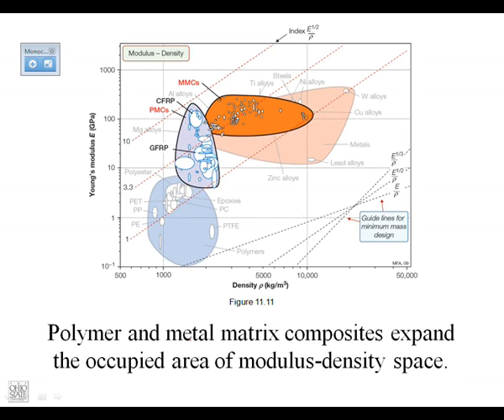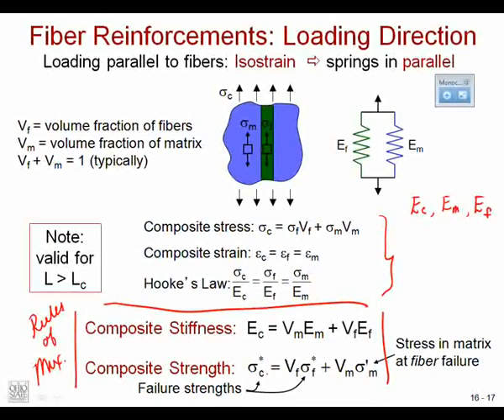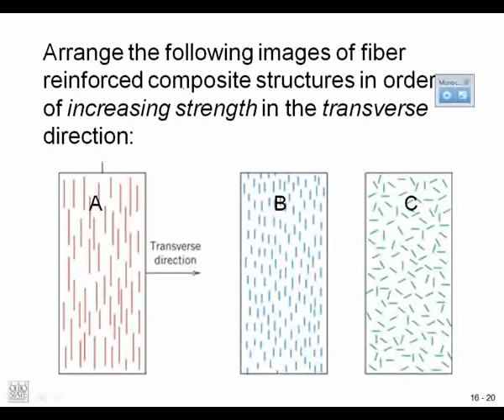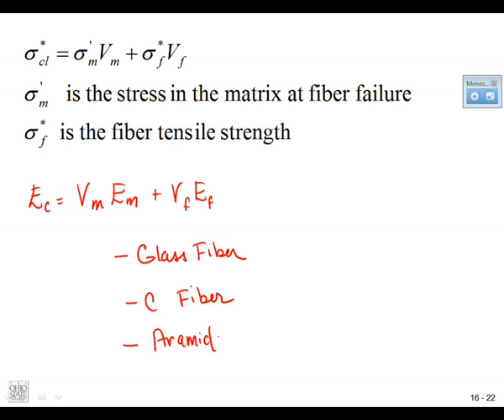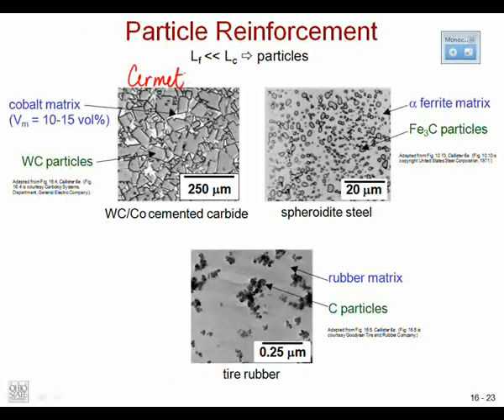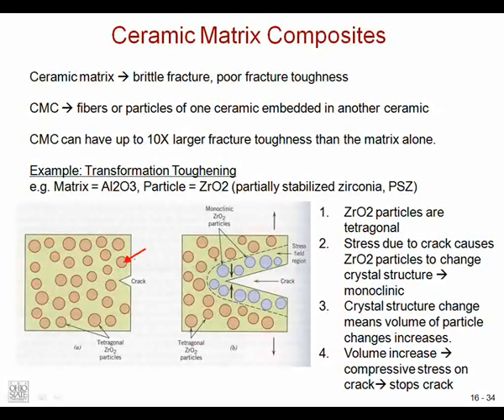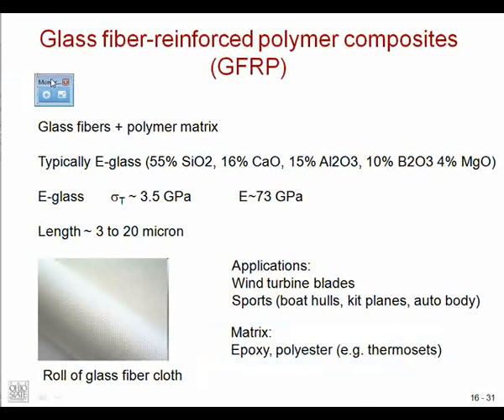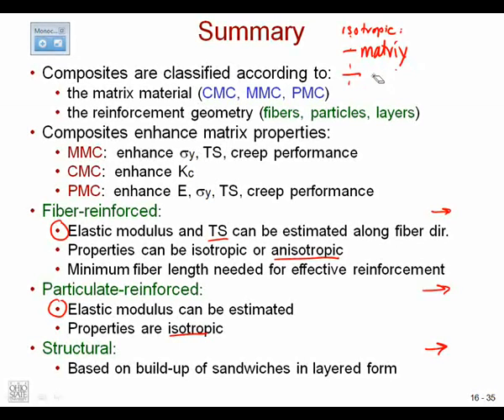Composites (Spring 2013)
The sound from the lecture recorded on 11/15/13 is poor; this is a lecture from last spring over the same topic.